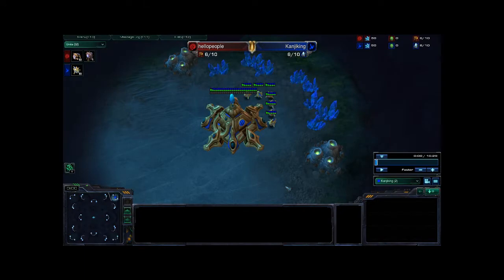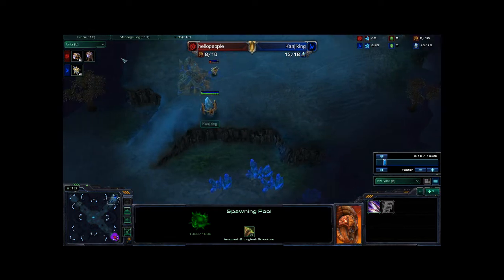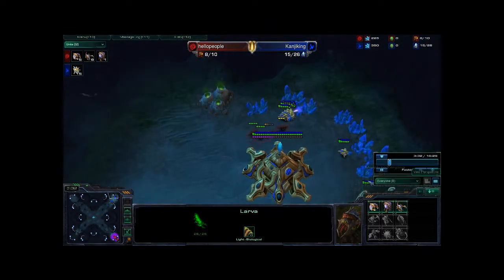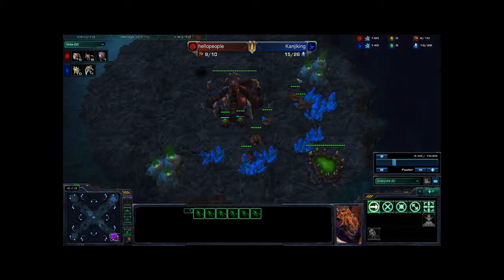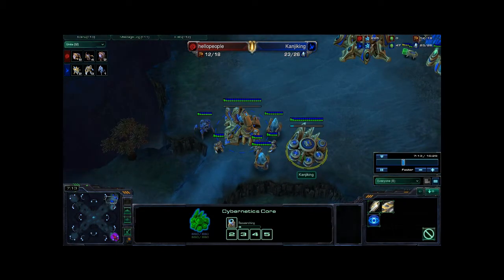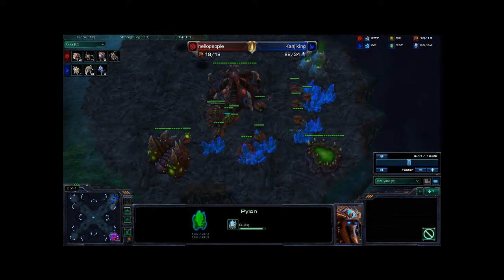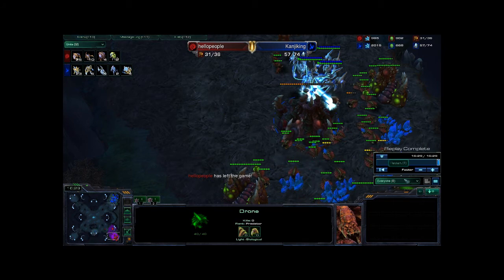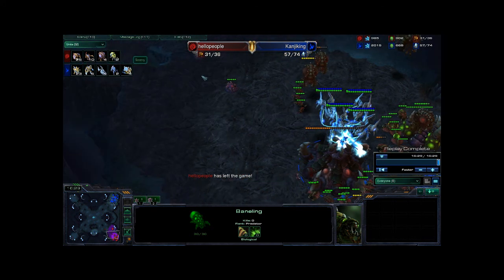Life of the Bronze Leaguer ep6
ep 6 kanjiking vs hellopeople. pvz